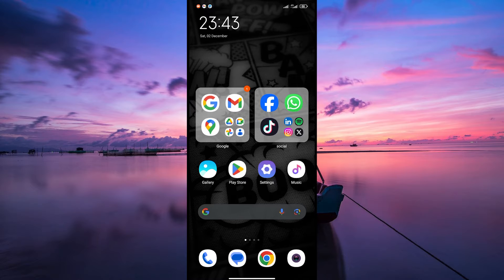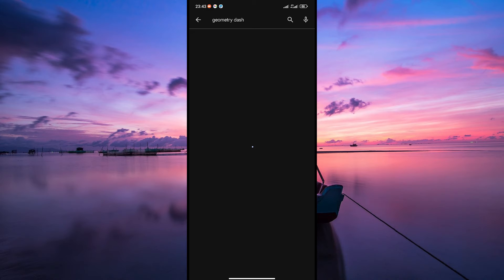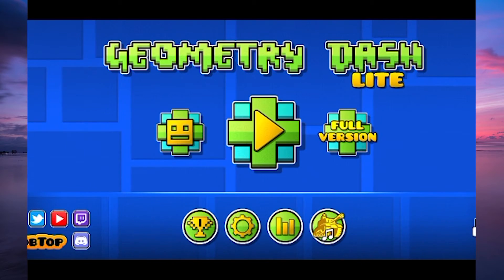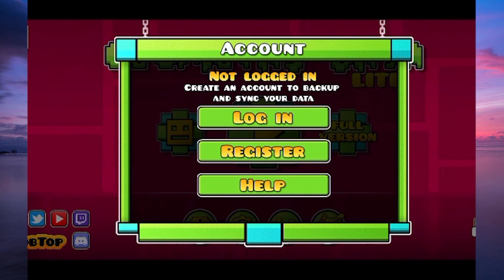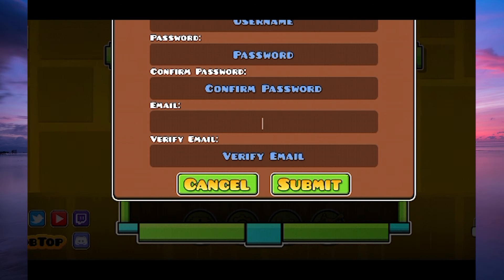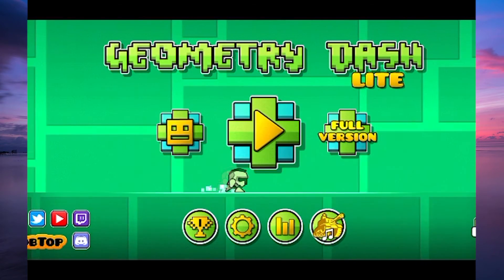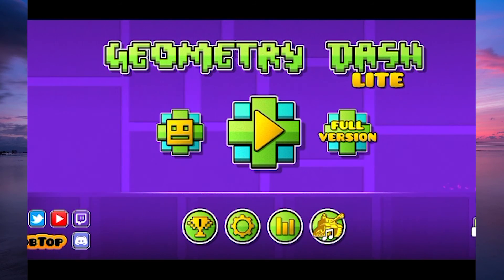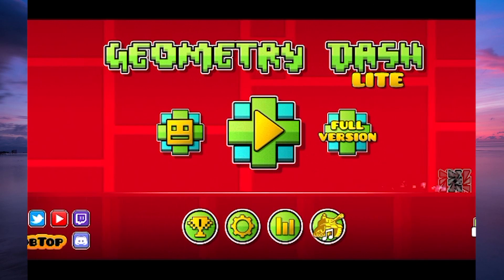How To Create Geometry Dash Account Android (2025) - Easy Fix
In this video, we will explain to you about: How To Create Geometry Dash Account Android (2025) - Easy Fix